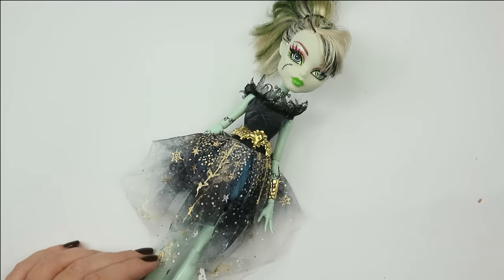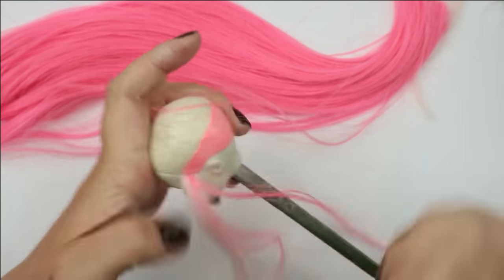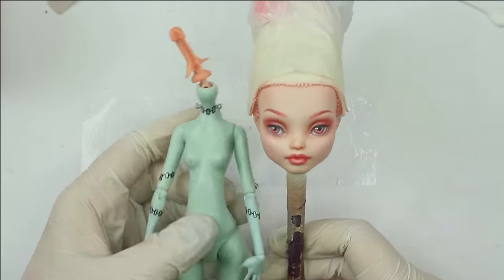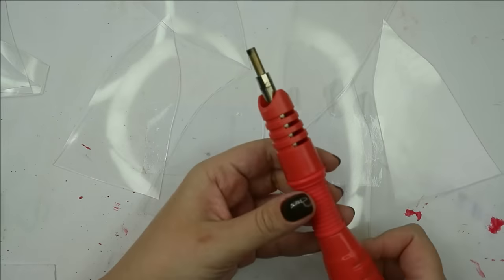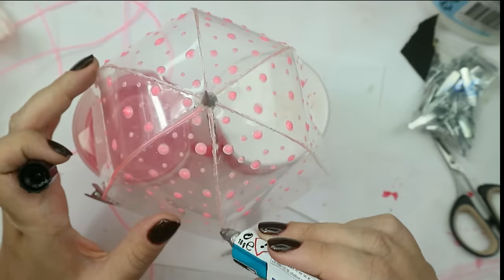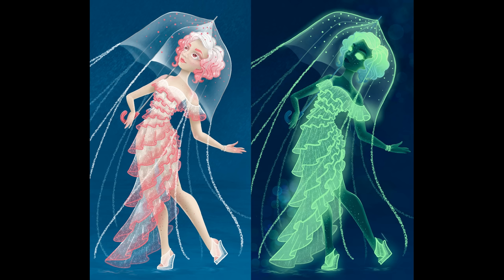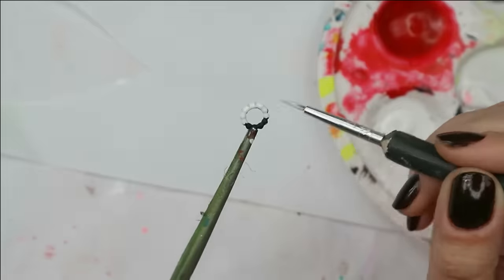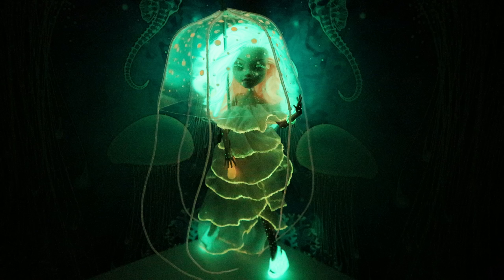GLOW IN THE DARK JELLYFISH / MONSTER HIGH DOLL REPAINT by Poppen Atelier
Today I will finally make a Glow In The Dark Jellyfish doll for the second winner of my contest/collab. We will give this doll glow in the dark hair, glow in the dark dress and we will make glow in the dark shoes using hot glue.